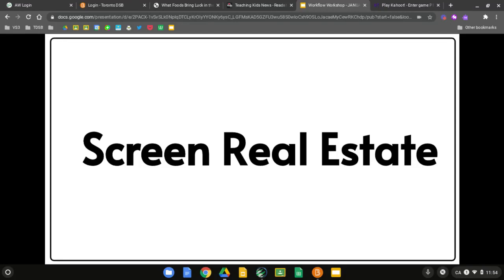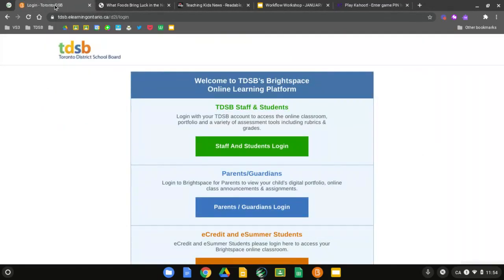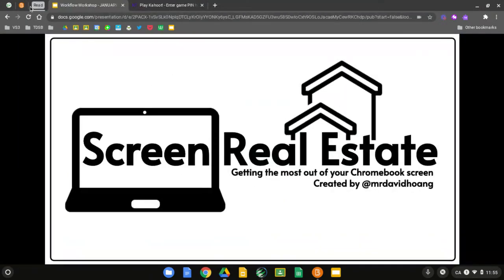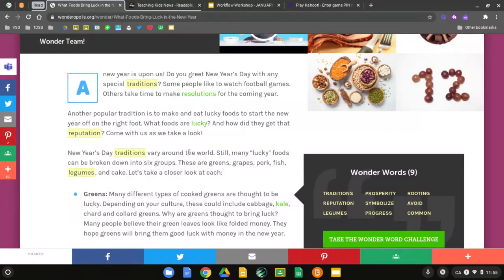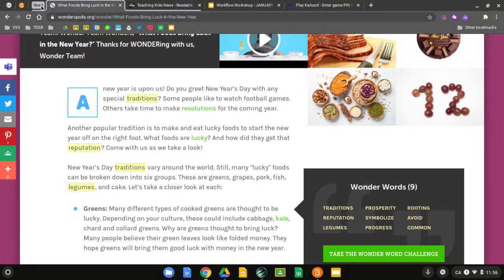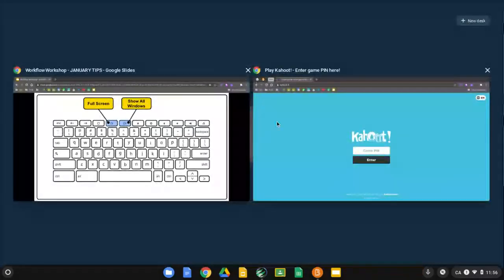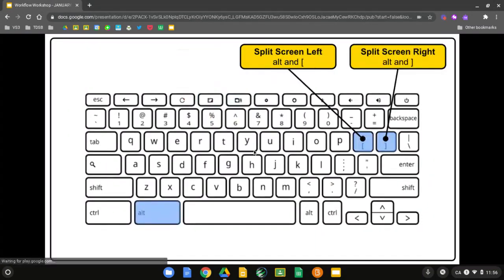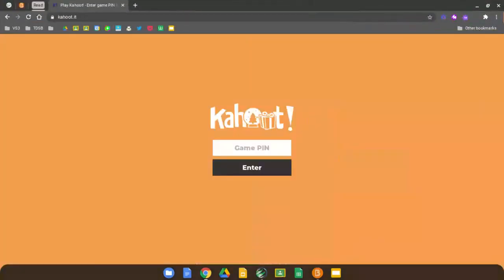Getting the Most Out of Your Chromebook Screen | Workflow Workshop